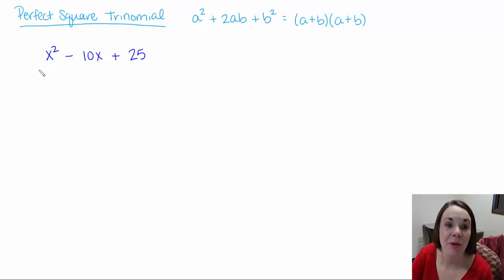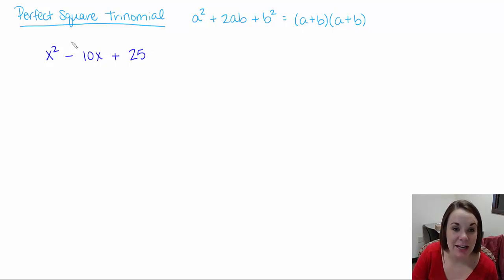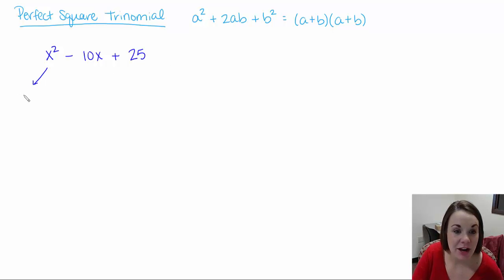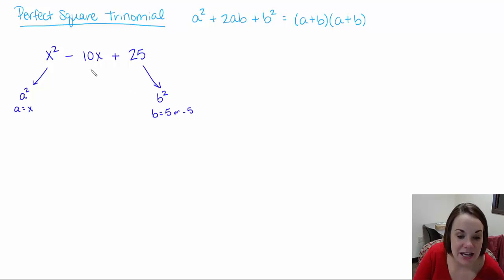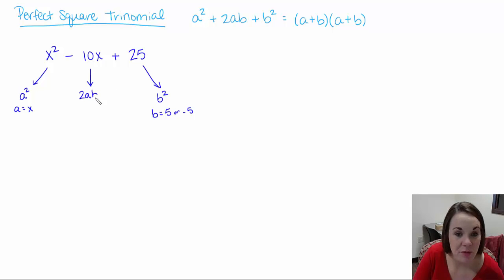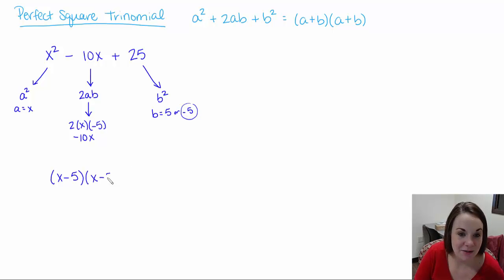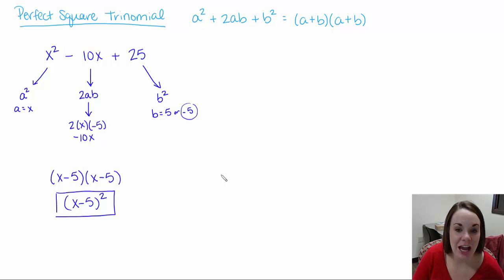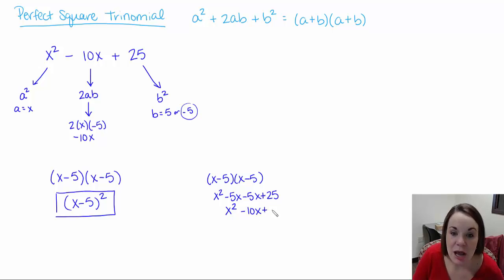Factoring: Perfect Square Trinomial